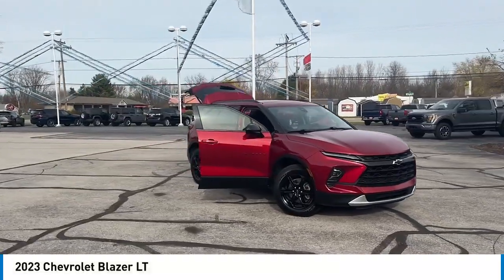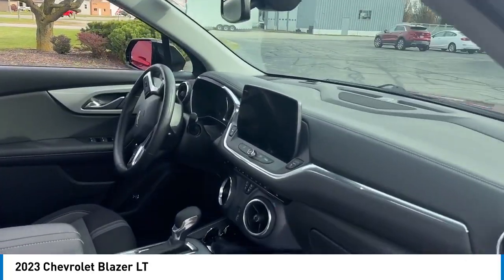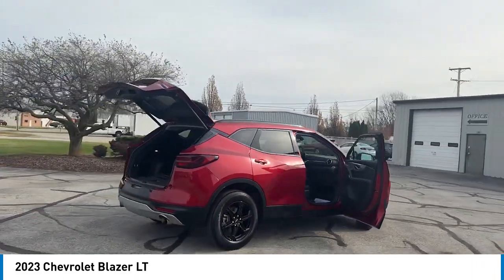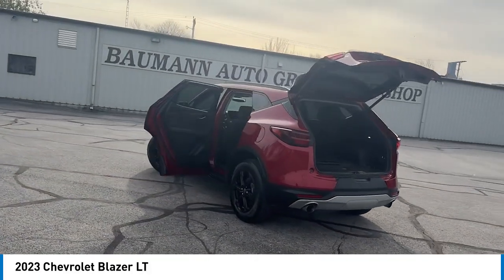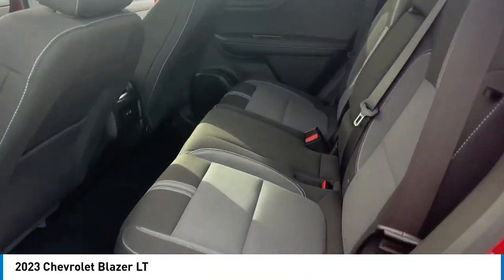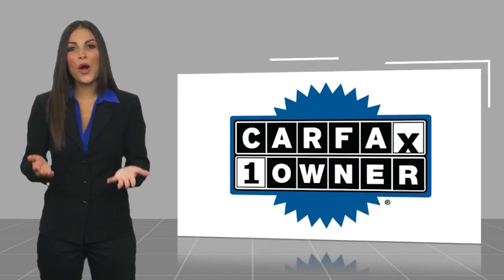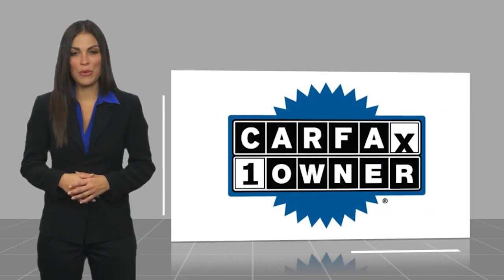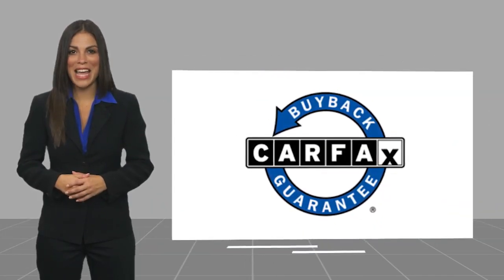2023 Chevrolet Blazer AP1673